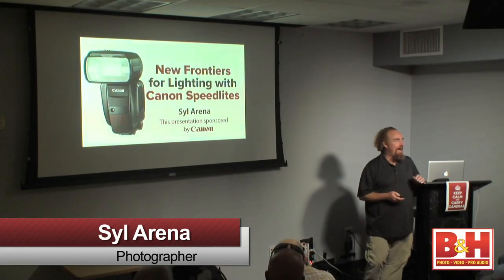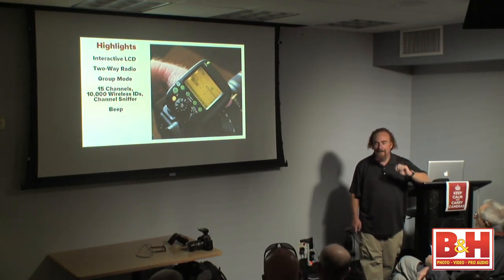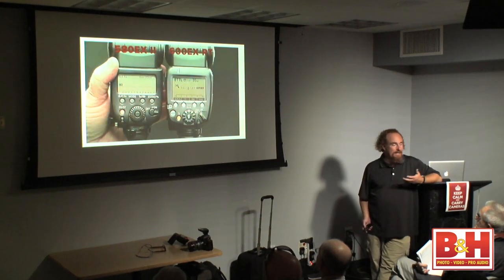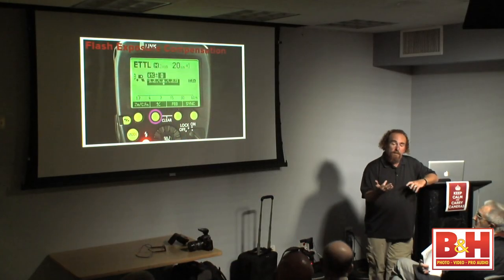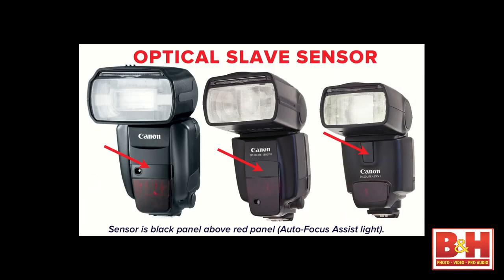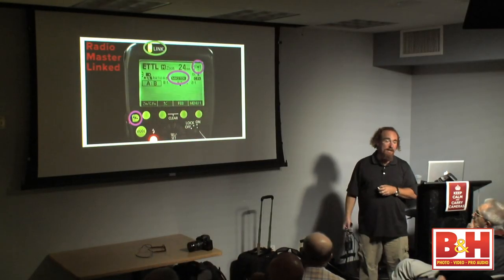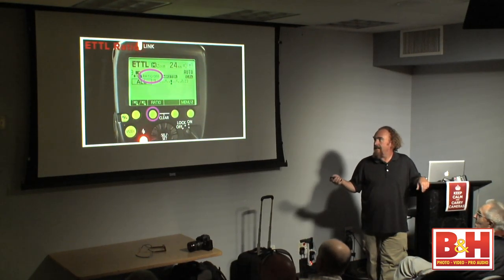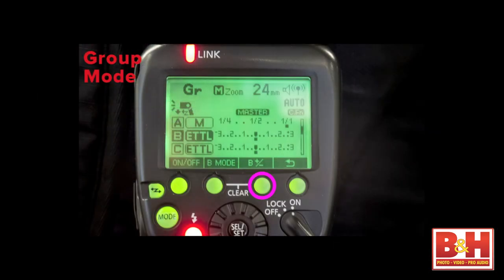New Frontiers for Lighting with Canon Speedlites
In this fast-paced presentation, Syl will share his insights and tips about how to push out the boundaries of flash photography with the new Canon Speedlite system.

Topics to be covered:

- What two-way radio really means for flash photography
- Best uses for radio-based Speedliting
- Navigating the new user interface on the flash and on camera
- Group Mode: individual control of up to 5 groups
- Integrating the 600EX-RT with other Canon Speedlites
- Integrating the 600EX-RT with studio flash
- Setting Custom and Personal Functions
- What even a single 600EX-RT can do for you